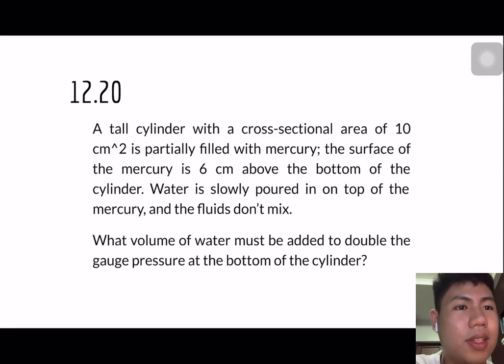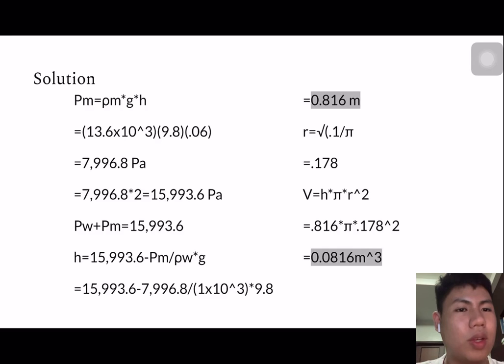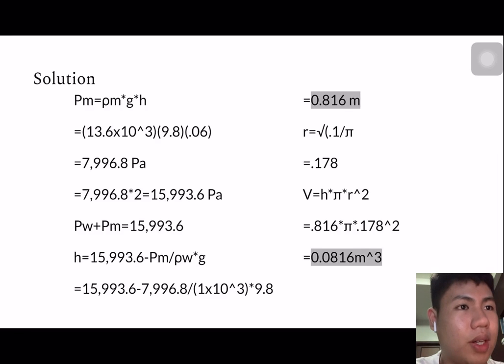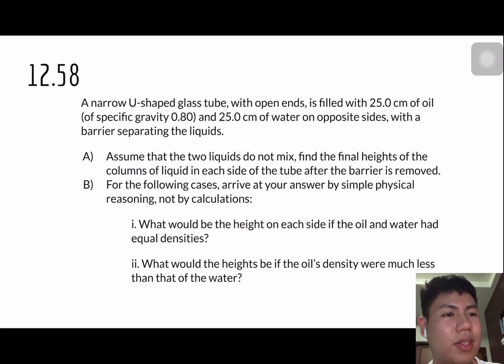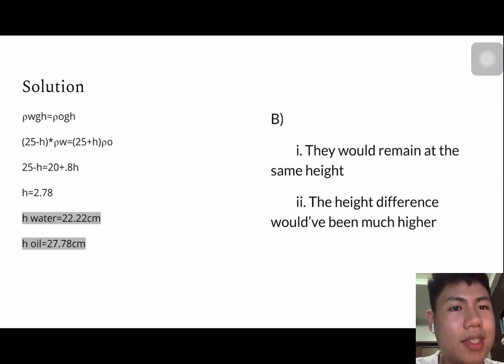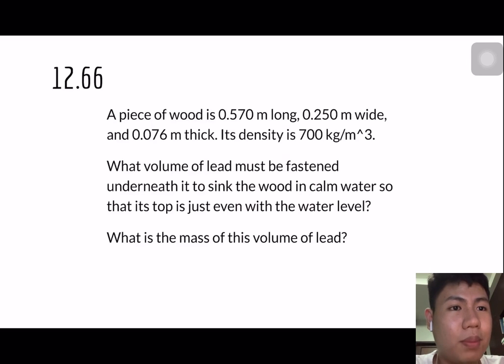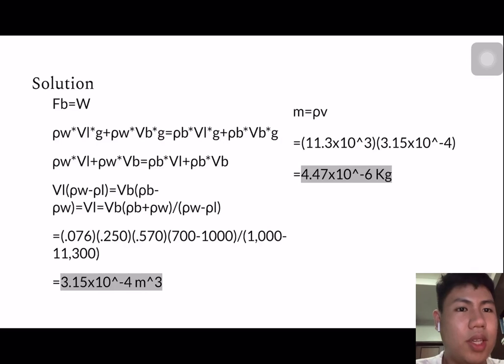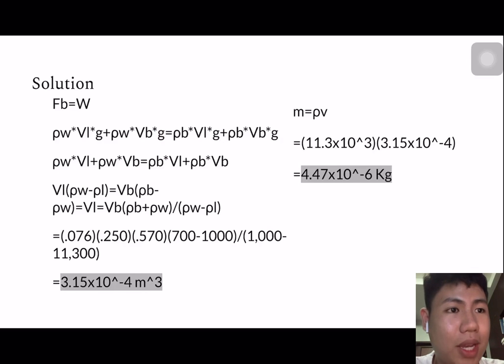Chapter 12 Fluid Mechanics problems